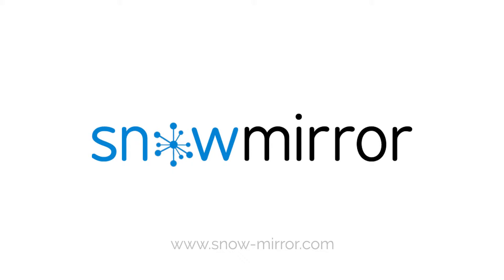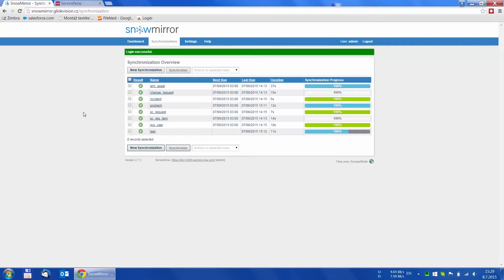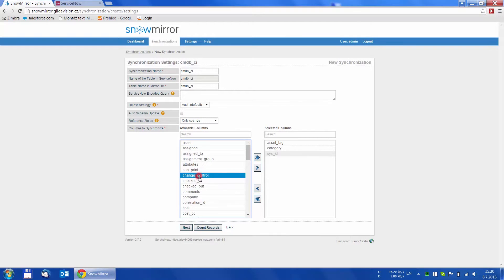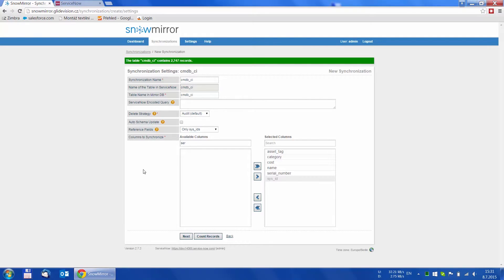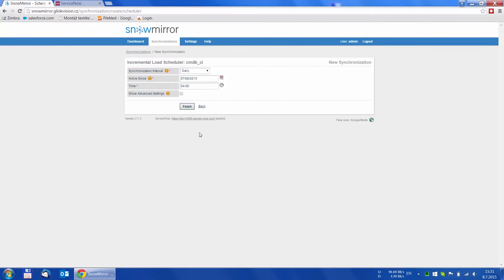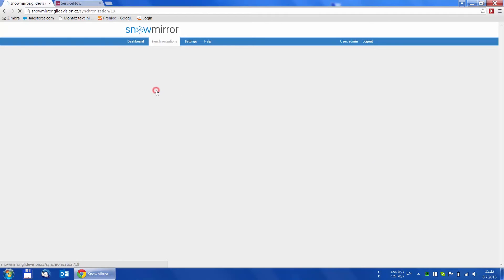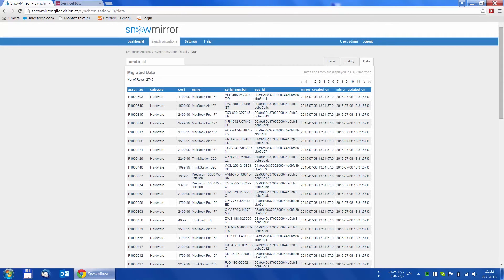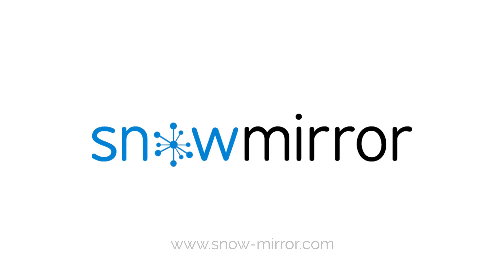SnowMirror Videocast - Overview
In this video, we will show you the basic interface and usage of SnowMirror.